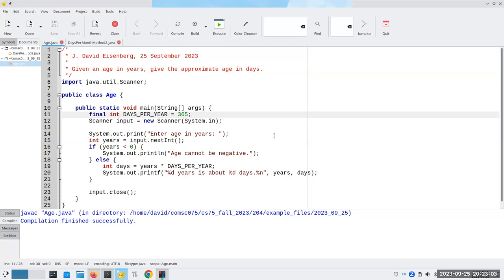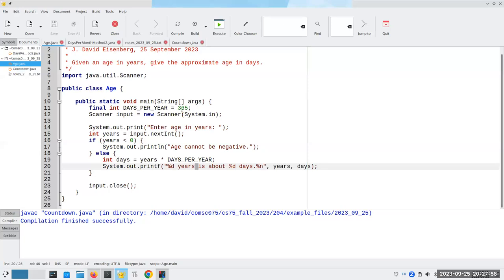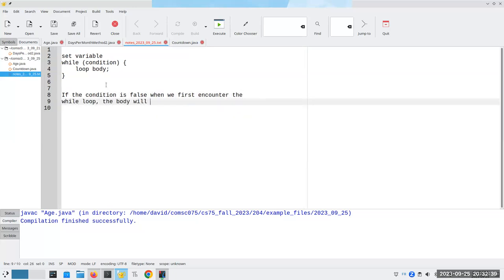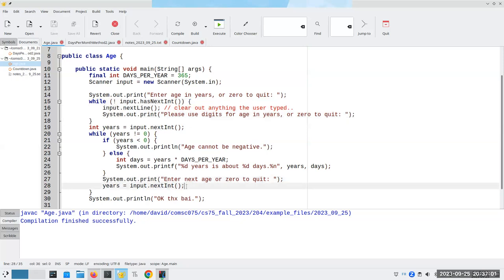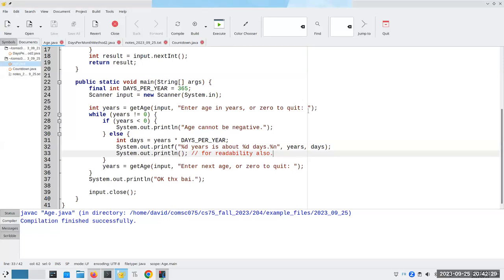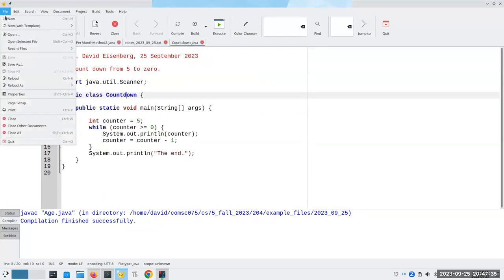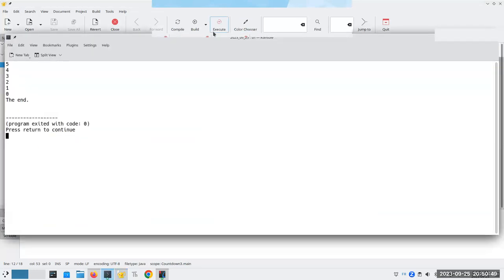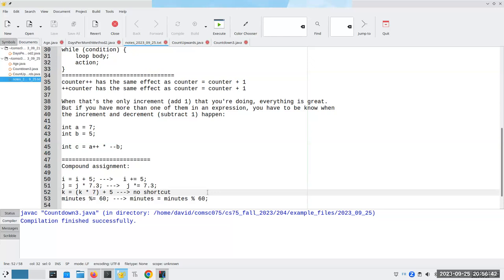Mini-lecture: “while” and “for” loops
Also: pre- and post-increment!